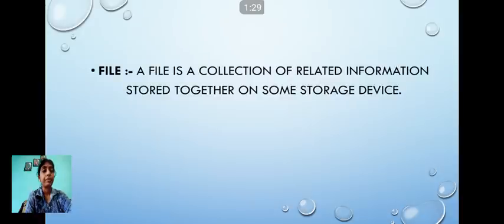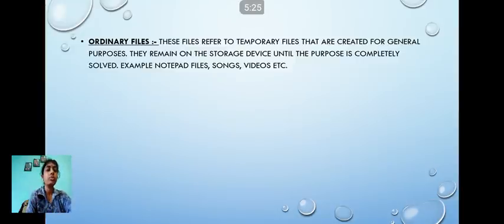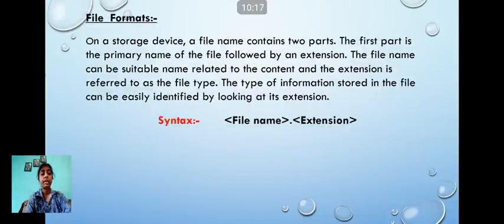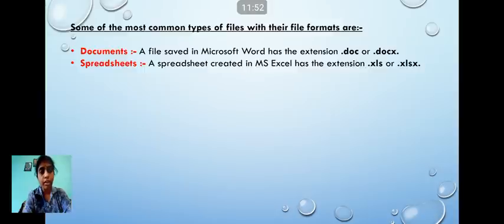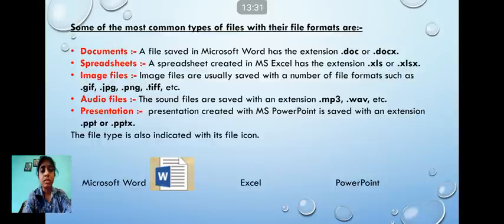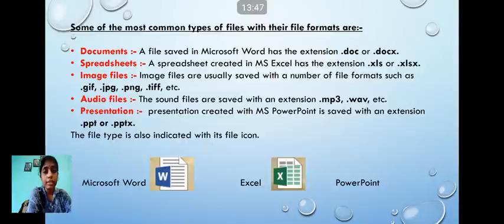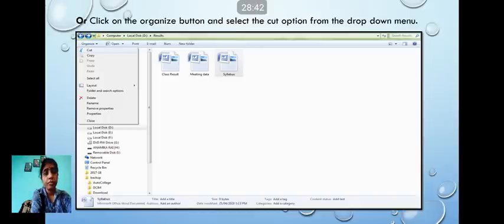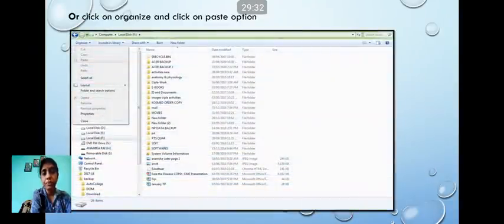Class 6 Computer Applications (28/04/2020)